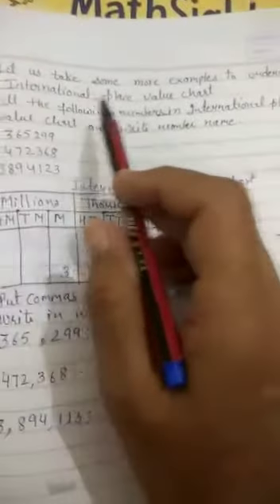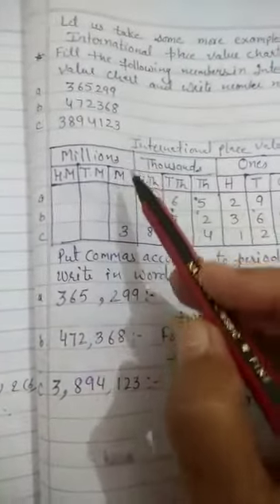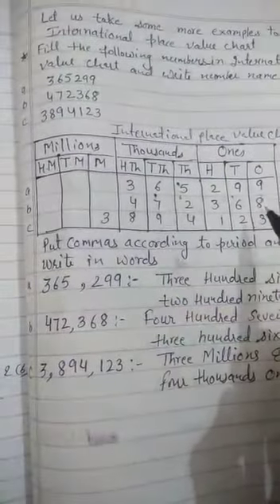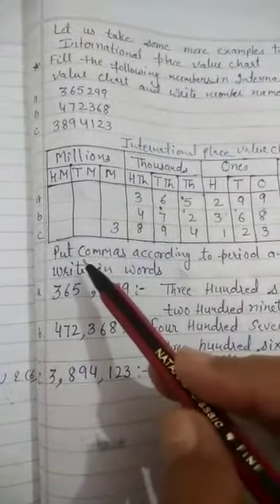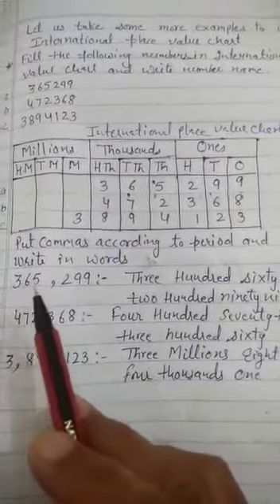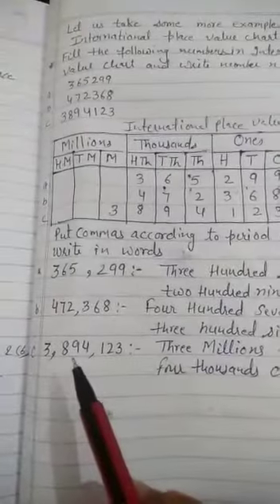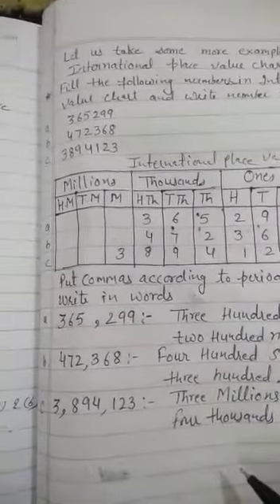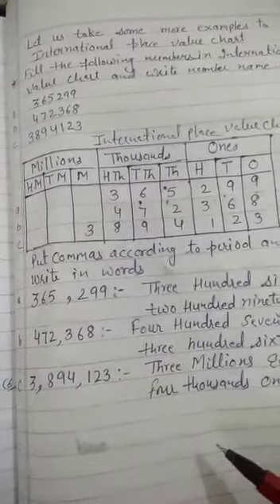13 april Class IV- International place value chart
Class IV- International place value chart